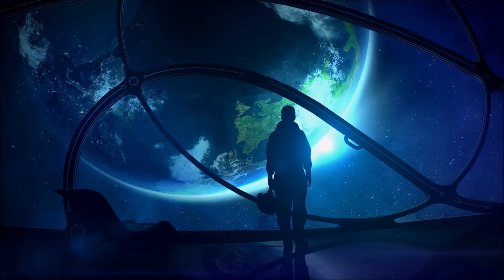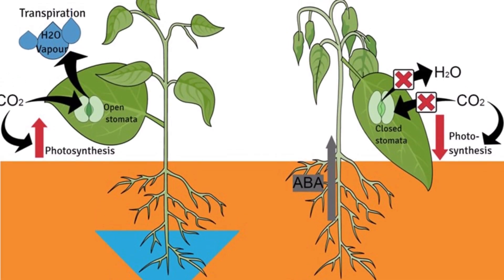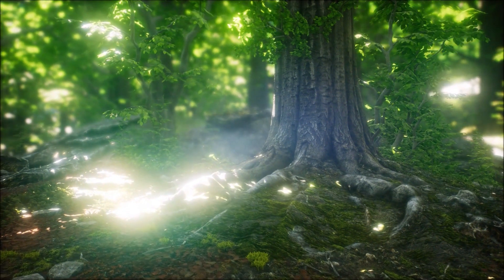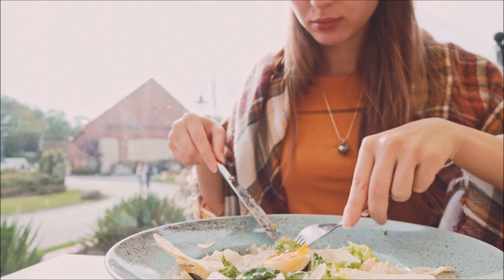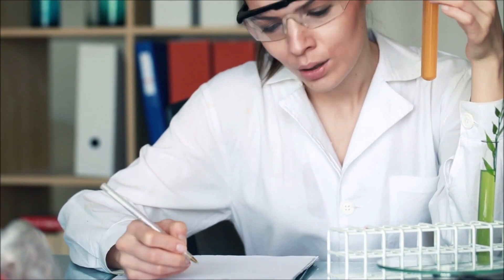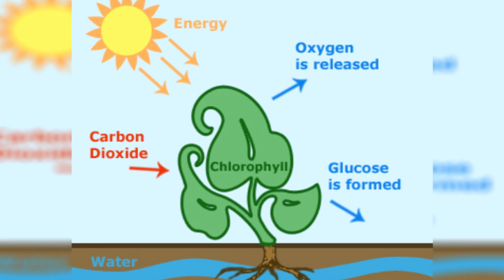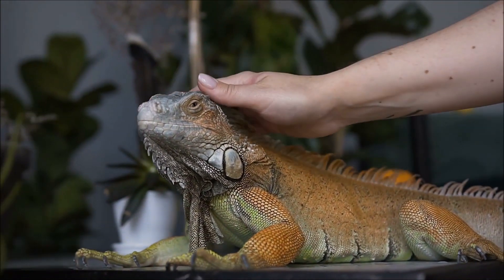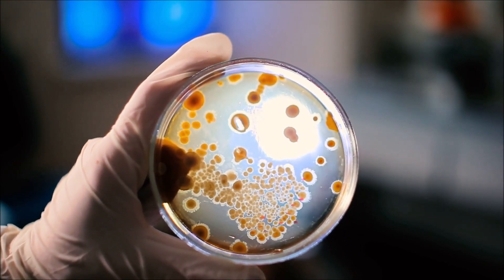11 Mind-blowing Facts About Photosynthesis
Discover 11 Fascinating Facts About Photosynthesis You Never Knew! 🌿🌞

Welcome to our deep dive into the wonders of photosynthesis, the incredible process that fuels life on Earth! Whether you're a student brushing up for a biology exam or a nature enthusiast curious about the workings of plants, this video is packed with surprising facts that will change the way you look at the green world around you.

🍃 What You'll Learn:

Beyond Food: Discover how photosynthesis impacts more than just food production.
Life on Earth: Understand why our planet would cease to exist without this vital process.
Color Mysteries: Find out why plants are green and not any other color.
Historical Proofs: Dive into the fascinating history of how photosynthesis was first proven.
Self-Sufficiency: Explore how plants are able to make their own food, a real-life superpower!
Light Not Required?: Yes, some forms of photosynthesis don't need light. Learn about these exceptional cases.
Variety in Nature: See how different plants perform photosynthesis in their own unique ways.
Limitations: Photosynthesis can't do everything. Discover what else plants need to thrive.
Animal Photosynthesis: Yes, certain animals can photosynthesize! We'll tell you which ones.
Oxygen as a Byproduct: Uncover why oxygen is just a waste product in the photosynthesis process.
A Historical Threat: Did photosynthesis almost destroy the planet once? We have the details!
🌟 Join us as we unpack these amazing facts with easy-to-understand explanations and engaging visuals, perfect for all ages. Watch to the end for a concise conclusion that ties all these fascinating points together.

Share your favorite fact from the video in the comments below!

Ready to see photosynthesis in a whole new light? Play the video now and dive into the green heart of our planet! 🎬🌍

Video Chapters:
00:00 - Intro
00:19 - Photosynthesis Isn't Just For Making Food
01:27 - Without Photosynthesis Our Planet Would Be Dead
02:45 - Photosynthesis is Part of the Reason Plants are Green
04:03 - The First Proof of Photosynthesis
05:10 - Plants Can Create Their Own Food
06:30 - You Don't Need Light To Do Photosynthesis
07:48 - Different Plants, Different Levels of Photosynthesis
08:44 - Photosynthesis Doesn't Do Everything a Plant Needs
09:53 - Certain Animals Can Use Photosynthesis
11:20 - Oxygen is a Waste Product in the Process
11:59 - Photosynthesis Almost Wiped Out the Planet
13:26 - Conclusion